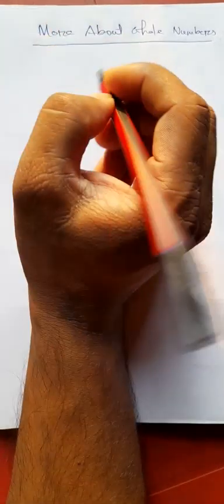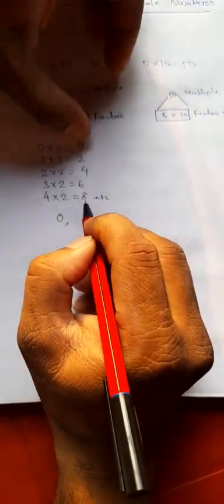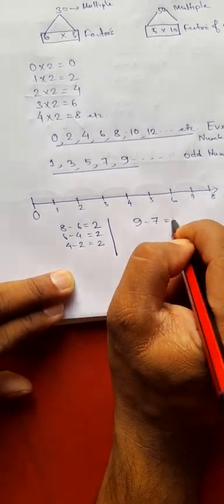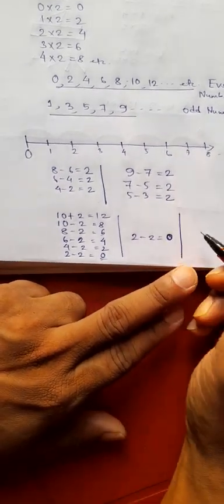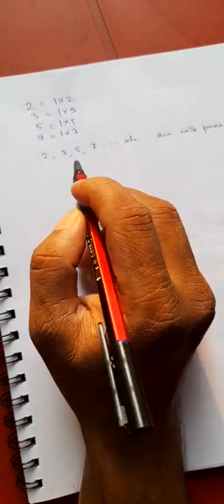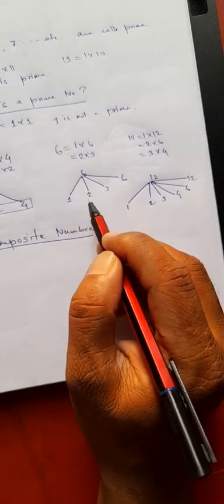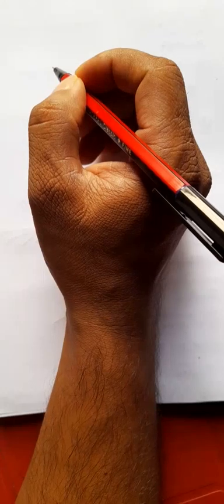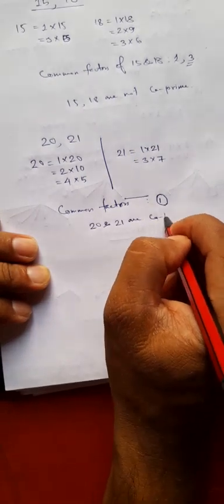PROPERTIES OF WHOLE NUMBERS: WHY ZERO IS AN EVEN NUMBER E? WHY 1 IS NOT A PRIME?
Properties of Whole Numbers. Learners will know why 0 is even.